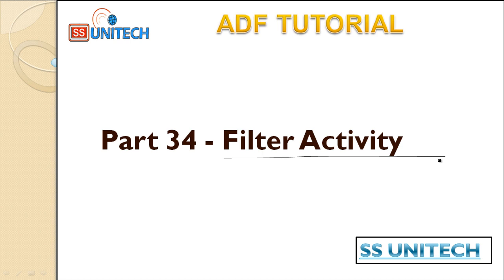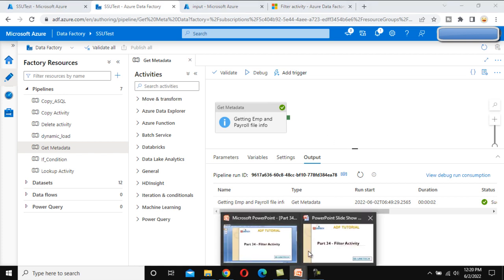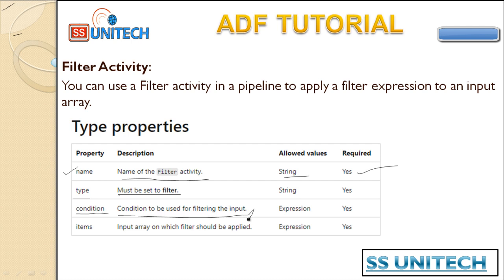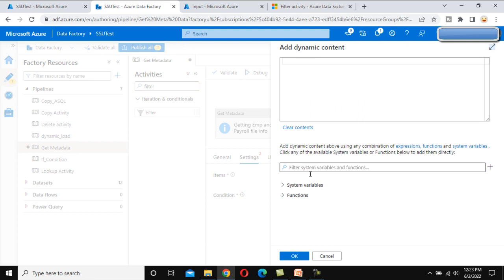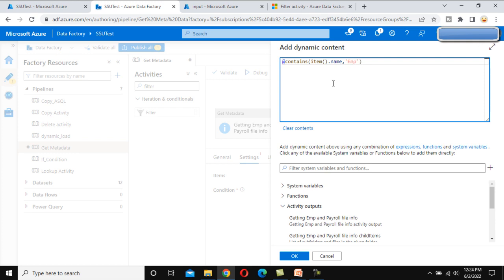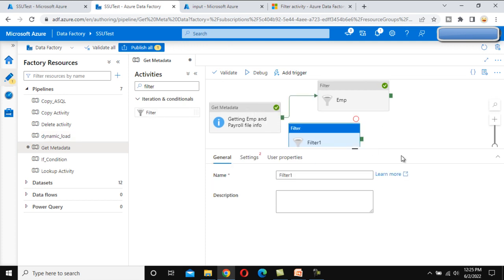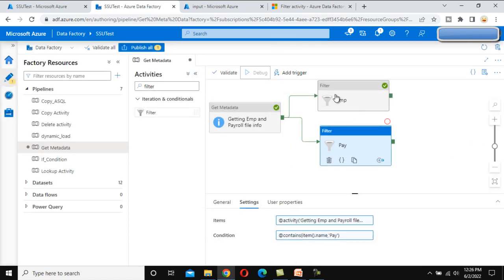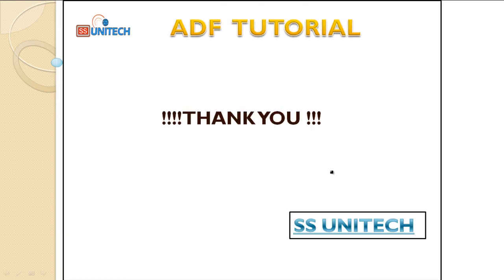Filter Activity in Azure Data Factory | Filter Activity in adf | adf tutorial part 31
In this video, I discussed about filter Activity in Azure Data Factory